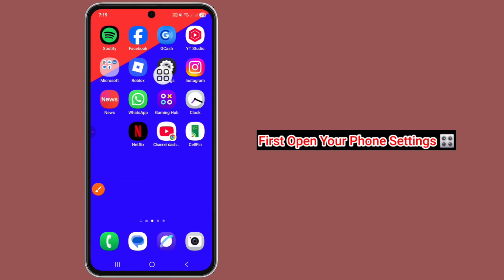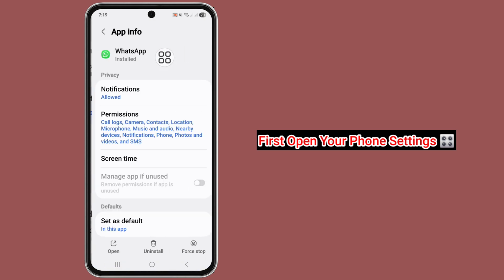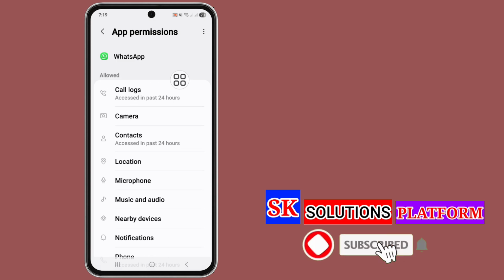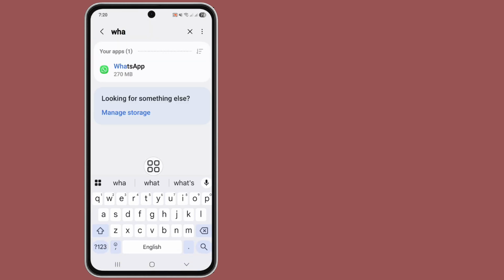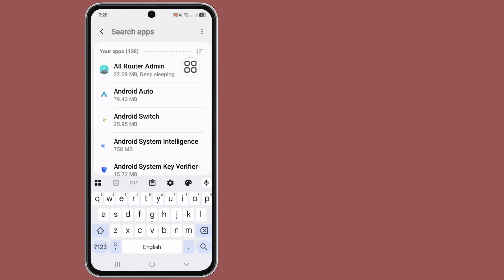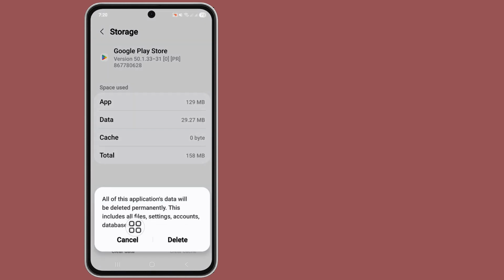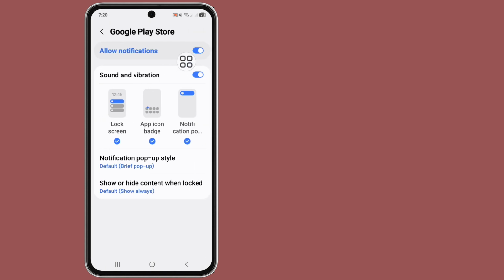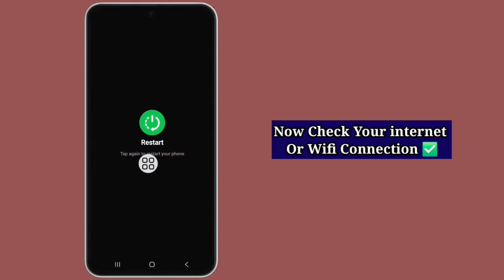How To Fix This Version of WhatsApp Has Expired (2026 Update) | USA Easy Fix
Is your WhatsApp showing “This version of WhatsApp has expired” error in the United States? 🇺🇸

 Don’t worry! In this video, I’ll show you the fastest and easiest way to fix the expired WhatsApp problem in 2026.

Hello everyone, welcome back to the channel. In this video, I will guide you step-by-step to fix the WhatsApp expired version issue on Android and iPhone devices in the USA.

🔧 Fix WhatsApp Expired Problem (Step-by-Step)
1️⃣ Open WhatsApp
2️⃣ Go to Google Play Store (Android)
OR
Open App Store (iPhone)
3️⃣ Search for WhatsApp
4️⃣ Tap Update
5️⃣ Restart your phone
6️⃣ Open WhatsApp again ✅

⚠️ If Update Option Not Showing:
Clear Play Store cache (Android)
Check internet connection
Make sure your date & time are set automatically
Uninstall and reinstall WhatsApp (Backup first!)

🎯 This guide works for:
Android users in the United States
iPhone users in the United States
WhatsApp Beta expired error
WhatsApp outdated version 2026